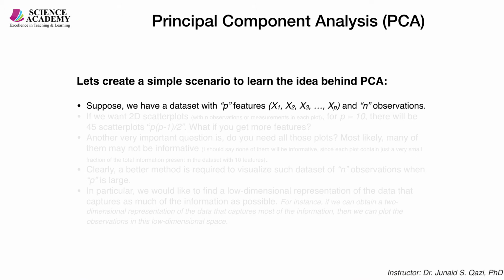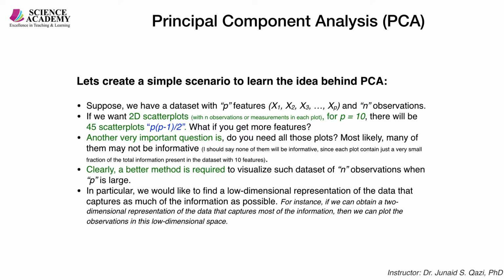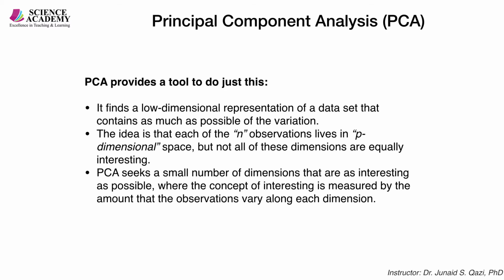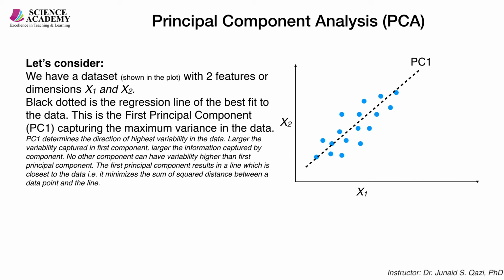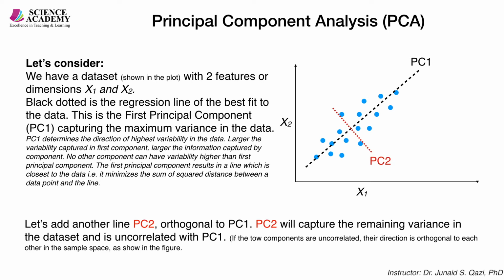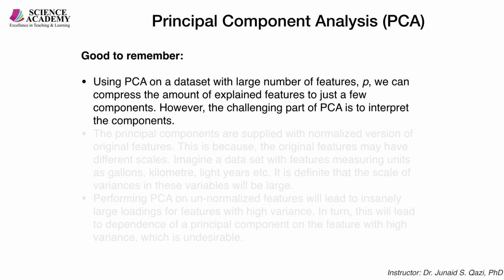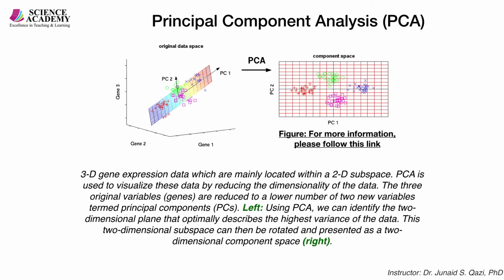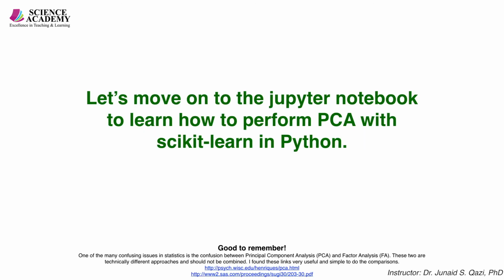Lecture_91: 0 PCA Lecture (principalcomponent machinelearning datascience ai bootcamp)